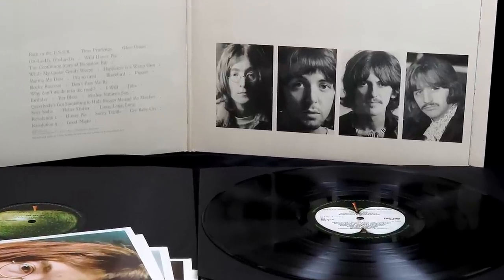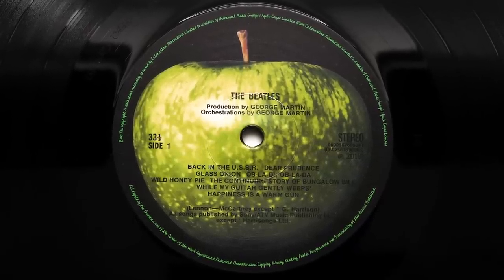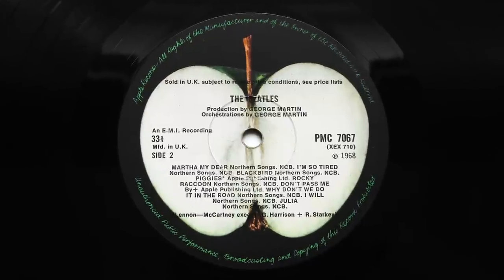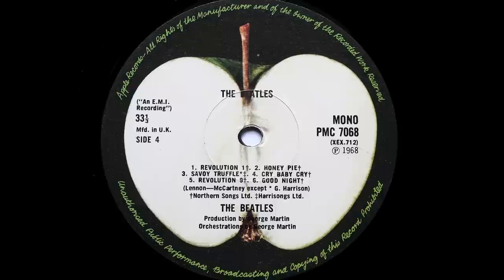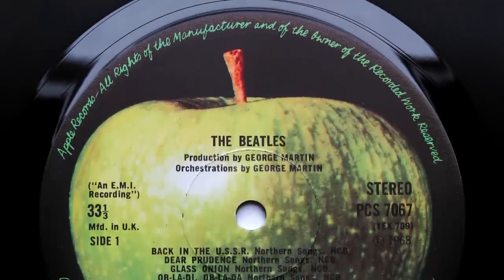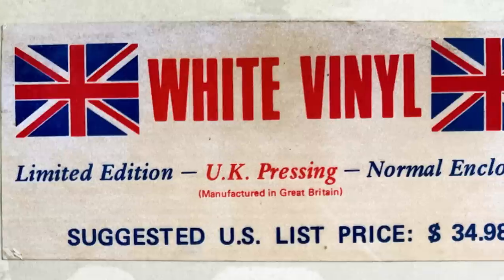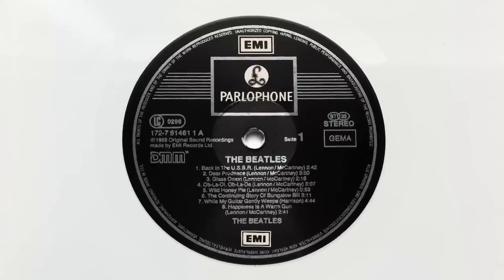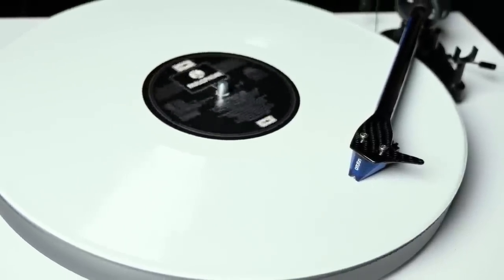The Top 10 Best Sounding Beatles White Albums In The World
Finding the best sounding pressing of any Beatles album is a challenge. But in this video we give you some help by presenting our top 10 favorite sounding pressings of their 1968 classic double 'White Album' - on both  vinyl and CD. Let us know if you agree, or not and tell us what your favorite sounding pressing - be it mono or stereo, remix or original - is in the comments.

Amazon links to products and equipment mentioned in this video:
Beatles White Album 50th Anniversary Remix (vinyl double)
Project Debut Carbon Esprit turntable
Rega Fono Phono-stage
Ortofon 2M blue cartridge

If you would like to help keep the channel going, you can support us in the following ways:
2. Click the 'Thanks' icon below the video to donate an amount of your choice.
3.

Treat yourself to some great sounding Beatles vinyl at our

You can get in touch with us using the links below, but please note that we are unable to do individual valuations.

Finally, why not treat yourself to Parlogram t-shirt, a 'Get Back' tea mug or something else from our YouTube/Spring store